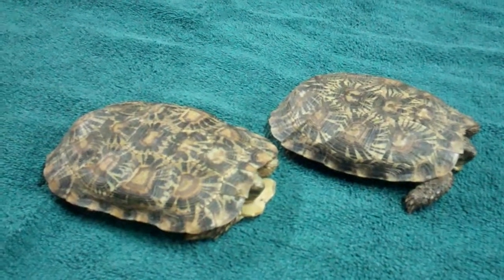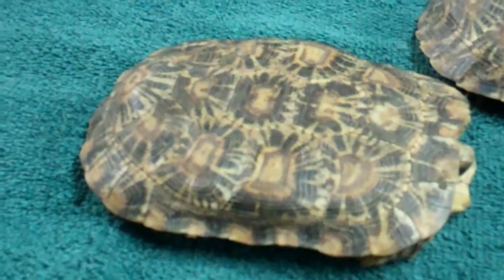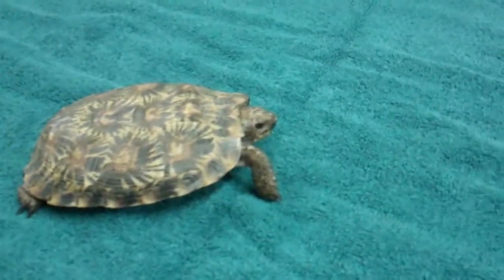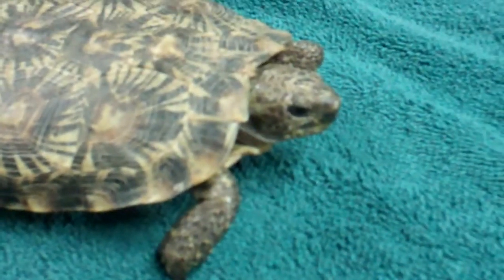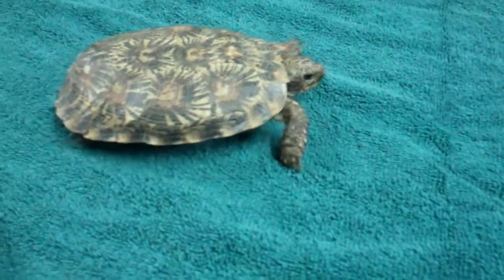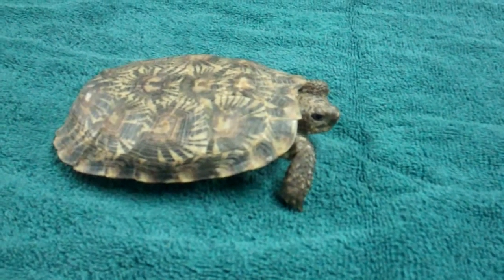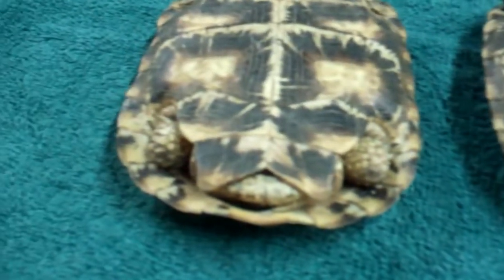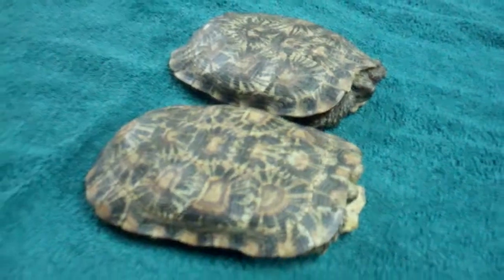Pancake Tortoise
Pancake Tortoise Educational Video